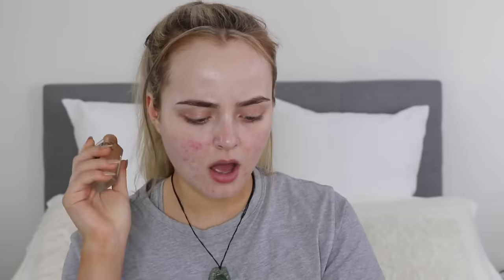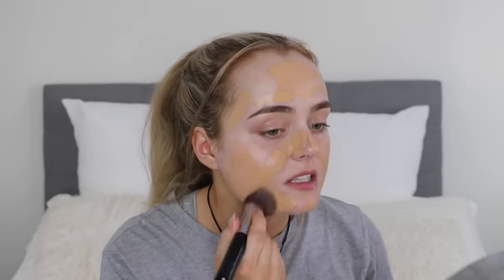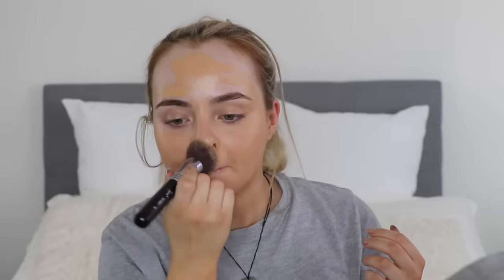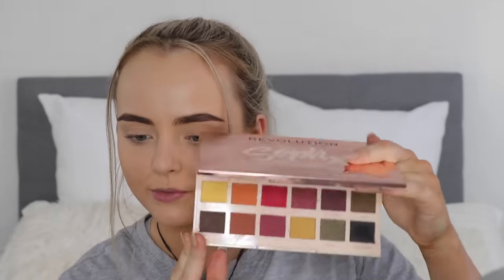HOW I USED TO DO MY MAKEUP IN HIGH SCHOOL | NATURAL DRUGSTORE ACNE COVERAGE | Conagh Kathleen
Welcome back to another video! Today I am showing how I predominately used to do my makeup when I was in high school and wanted to cover my acne. For those of you who are allowed to wear makeup or foundation to school then lucky you! For those of you out there, like myself, who aren't allowed to wear makeup to school, but you would like to cover your acne, then I'm hopeful that this video will give you some tips and tricks on how to get around that. I know how daunting it can be to wear no foundation or concealer out in public, let alone high school.

S O C I A L   M E D I A:

I N S T A G R A M : @conagh_kat

PRODUCTS USED:

Nyx Professional Makeup High Definition Primer

Maybelline FIT Me Dewy + Smooth Foundation (230)

RCMA No Colour Powder

Essence Shape Your Face Palette

Sleek Highlighting Palette "Cleopatra's Kiss"

Urban Decay Chill Makeup Setting Spray

Essence Eyebrow Stylist Set

NYX Tinted Brow Mascara

Essence Volume Stylist Curl and Hold Mascara (AMAZING)

Maybelline Vivid Matte Liquid Lipstick (Grey Envy)

Models Own Lix Matte Liquid Lipstick - Naked

F A Q s:

What camera do you use? Canon 7D Mark ii

Hi There!

My name is Conagh Kathleen and I am a 19 year old Australian! My channel is all about my passions in life! I have always wanted to share my love of health and fitness, all things makeup and beauty with the world. My channel will show many, many makeup tutorials, fitness information, vlogs, and any other videos that I think of!